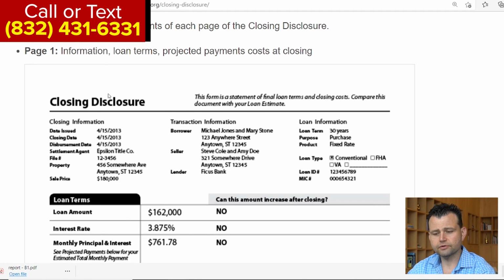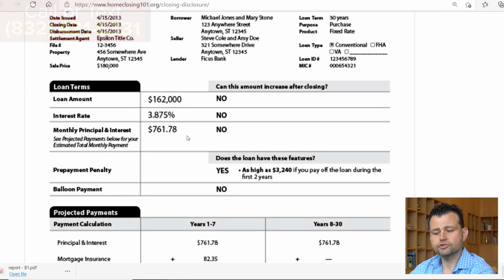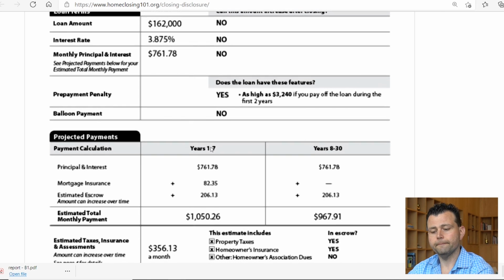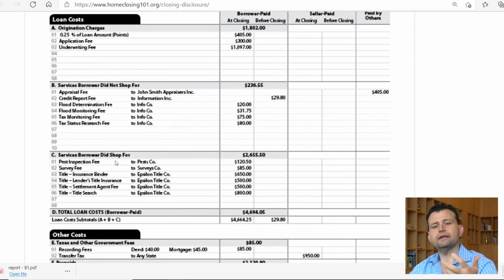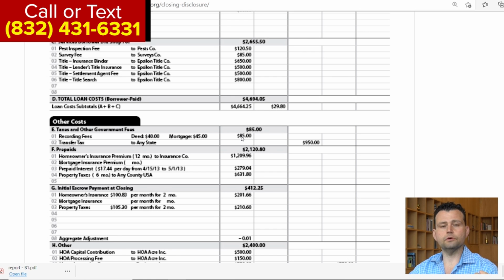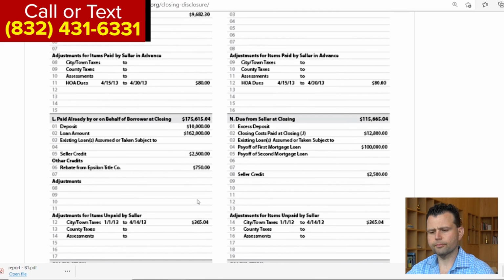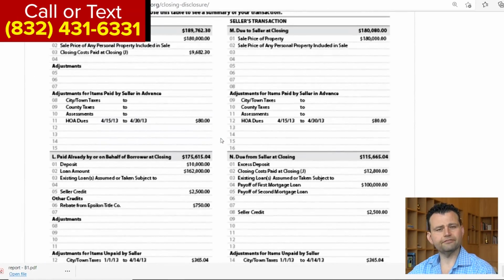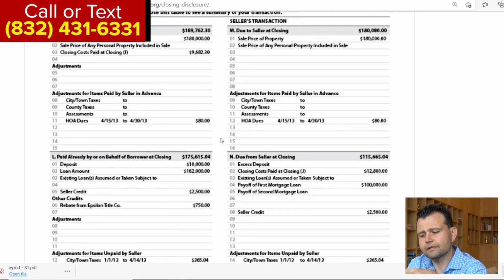How to Read a Mortgage Closing Disclosure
When buying real estate, it is extremely important to know how to read a Closing Disclosure.

Angelo covers everything you need to know about a closing disclosure.

Open 7 Days a Week 9am--9pm.
Proudly Serving America since 2005. Billions Funded.

We Specialize in FHA, VA, USDA, Conventional, Jumbo, Heloc, Multifamily, Private and No doc Mortgages.

⭐ Angelo Christian and funding partners cannot guarantee what terms you will get nor guarantee that you will receive a funding commitment. Our company makes best efforts to qualify you for the best loan that you qualify for in the marketplace.  In the end, it’s up to you meet the lender requirements.